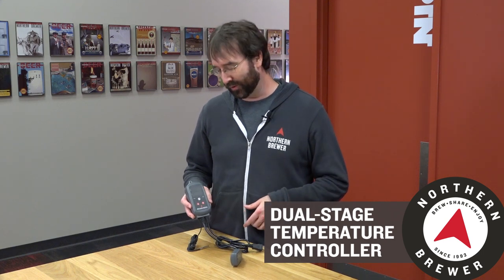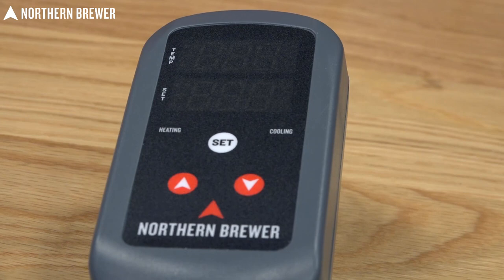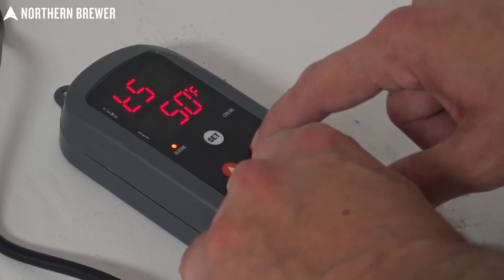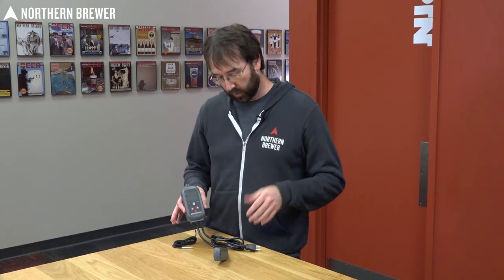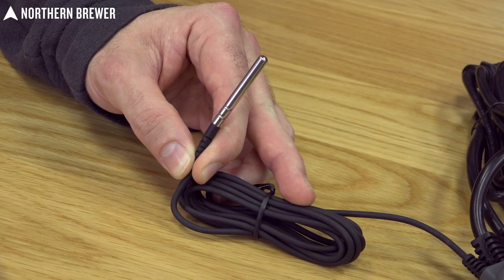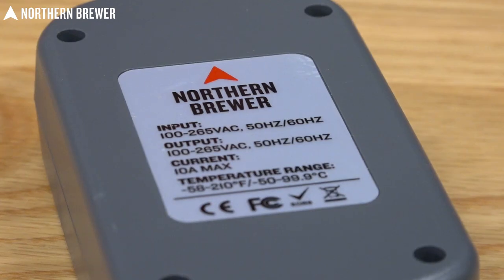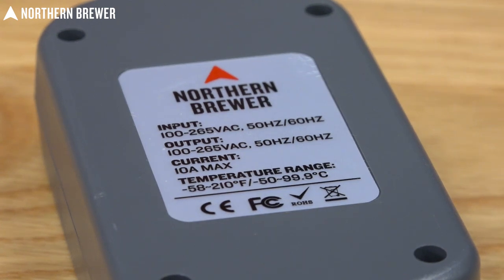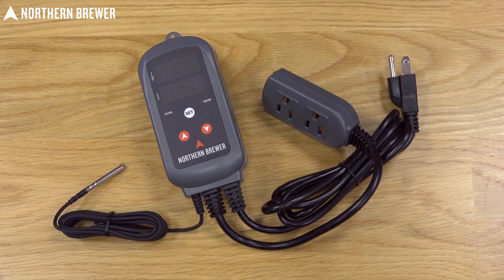Dual-Stage Temperature Controller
Expertly maintain temperatures during any stage of your fermentation or beer service with our dual stage digital temperature controller! Control from -58°F to 210°F without having to flip a switch.  This easy to program controller will keep your fermenter, keezer, or conical at the right temp. Program your temp, plug in your heating and cooling devices, and the controller will regulate your temperature to your desired set point.